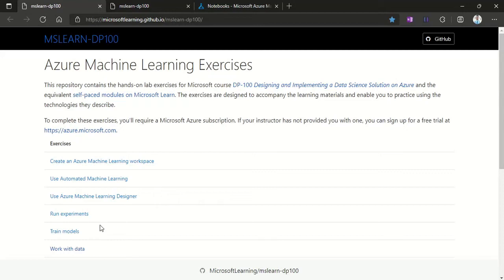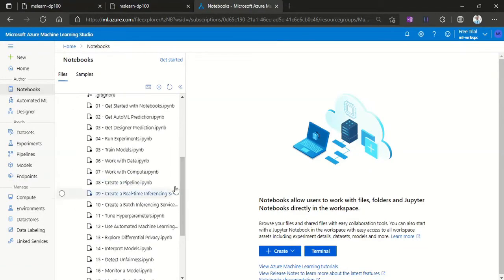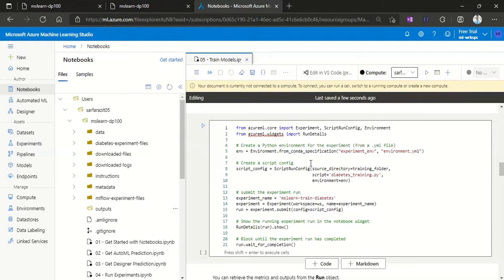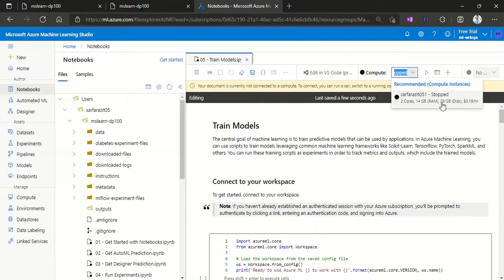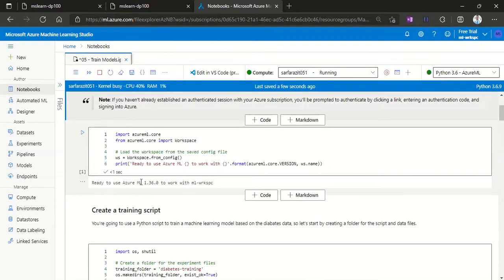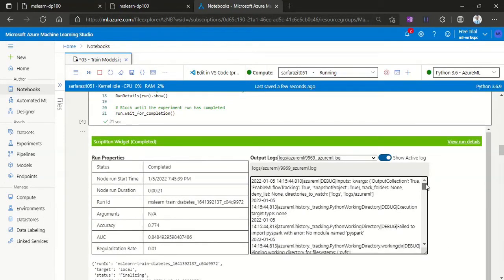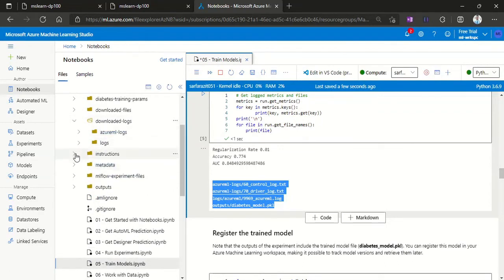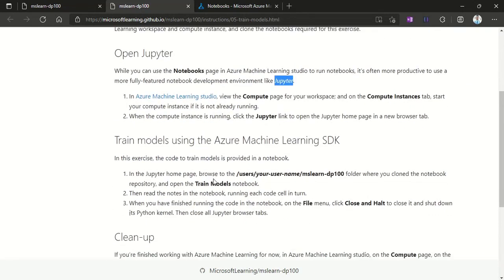Part 05 - Train Models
### Train Models
Machine Learning is primarily about training models that you can use to provide predictive services to applications. In this exercise, you’ll see how you can use Azure Machine Learning experiments to run training scripts, and how to register the resulting trained models.

If you have not already done so, complete the Create an Azure Machine Learning Workspace exercise to create an Azure Machine Learning workspace and compute instance, and clone the notebooks required for this exercise.